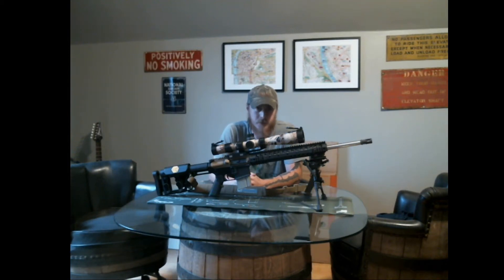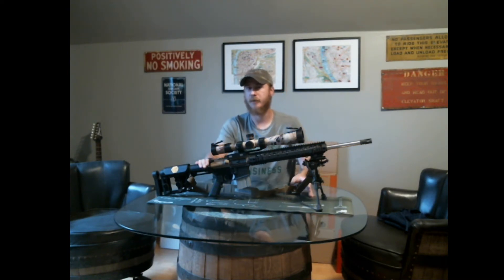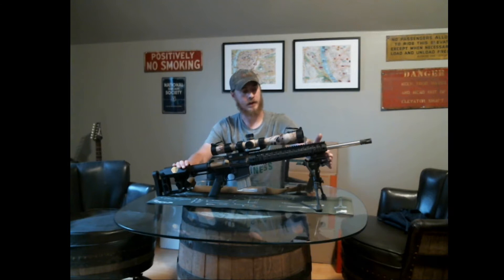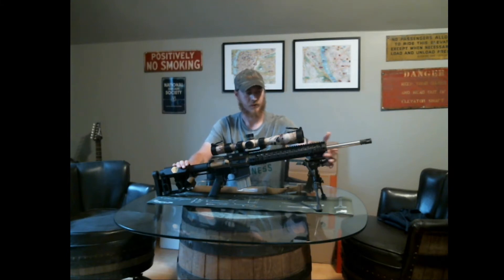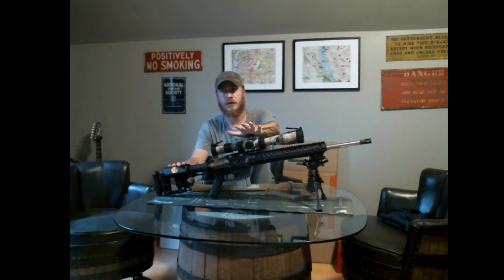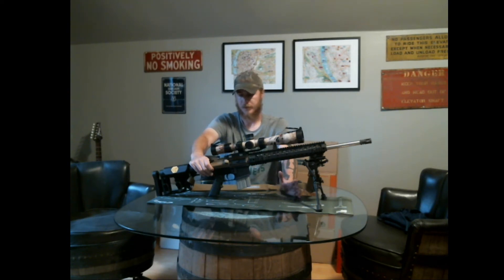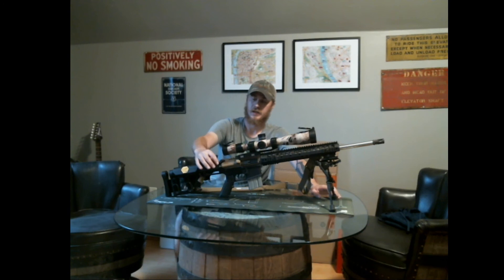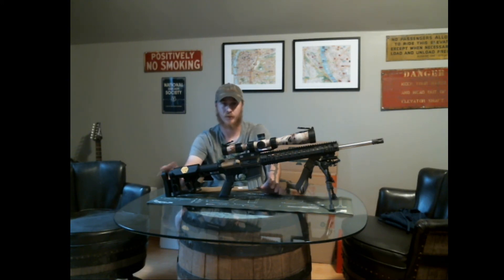CGCB: Mitch Discusses His Latest Project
In this episode, Mitch talks us through his latest project for the G in CGCB.
Tune in for more content like this on Cars, Guns, Cigars, Booze, and other topics.